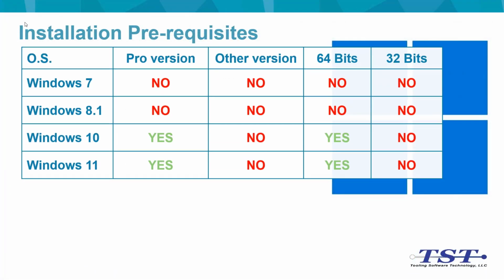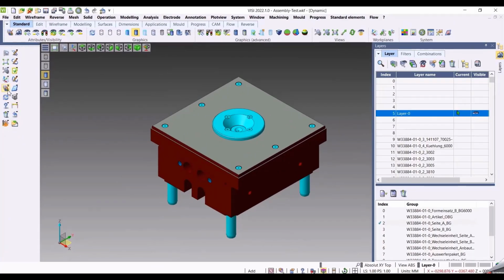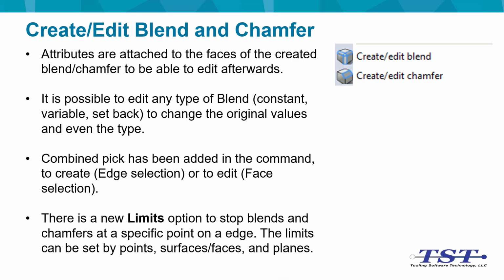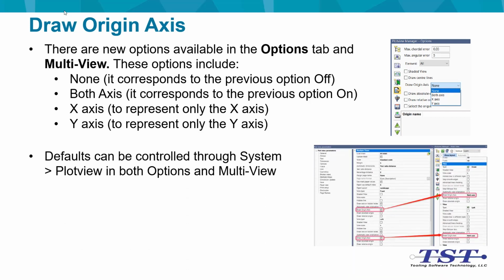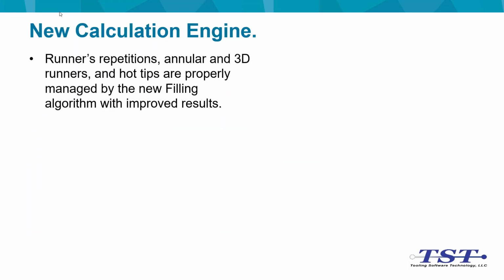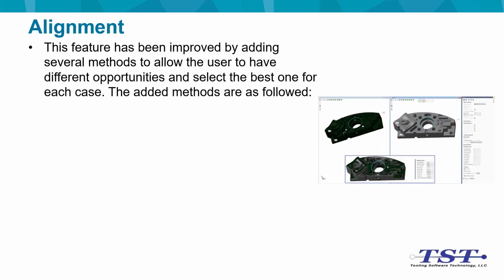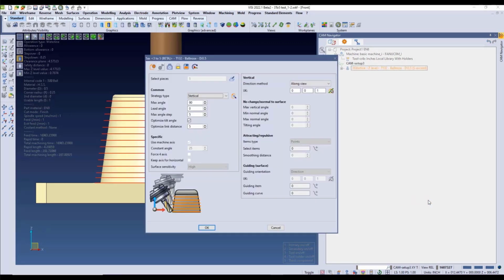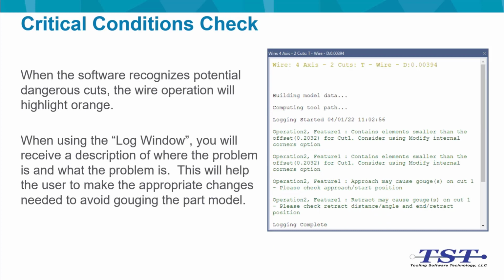VISI 2022.1 Release Webinar!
Timestamps:

0:00 Welcome
0:30 Agenda / Support Info
2:04 Translators
4:31 User Interface Improvements
15:16 CAD Drafting / Modeling
46:16 Mold and Flow
50:57 Progress
55:46 Standard Elements
59:37 Reverse
1:01:53 CAM 2 axis and 3 axis
1:11:32 5 Axis
1:22:17 Wire EDM
1:25:11 Closing Statements